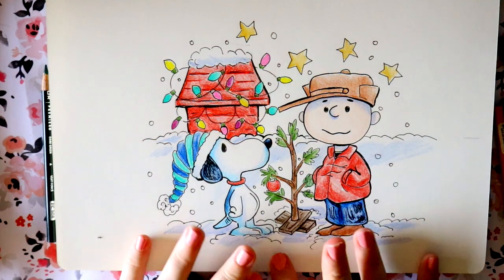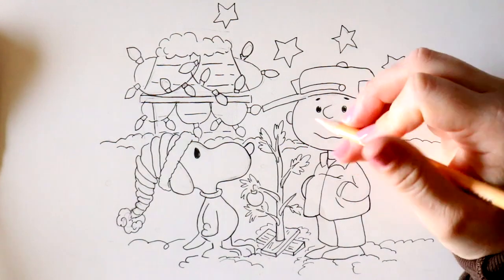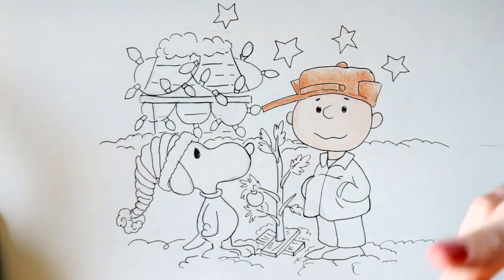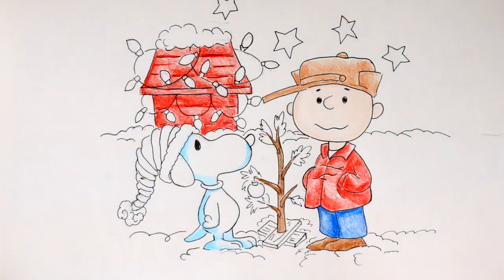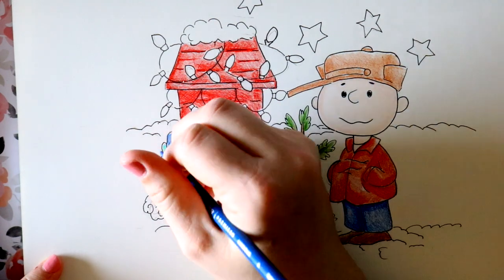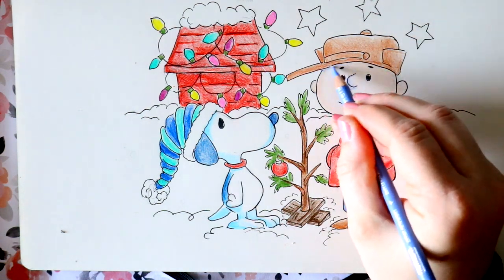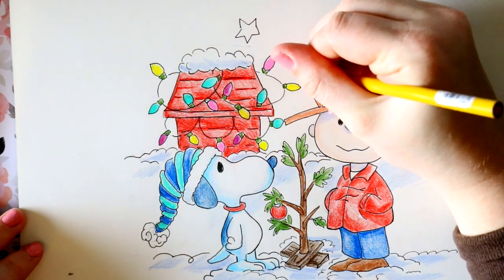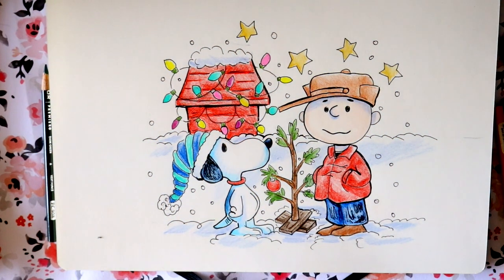How to COLOR CHARLIE BROWN AND SNOOPY - Part 2 of 2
This video is a part 2 of 2! This is how to COLOR using colored pencils the Charlie Brown and Snoopy from Charlie Brown's Christmas! There is a part 1 to this video! On how to sketch this Christmasy image out!

I wanted to take some time to draw some wonderful Christmas characters this season. Yesterday I drew Rudolph and Clarice, now I want to draw Charlie Brown and Snoopy!

Here is how to draw Peanuts' Charlie Brown and Snoopy! __________________________________________________________